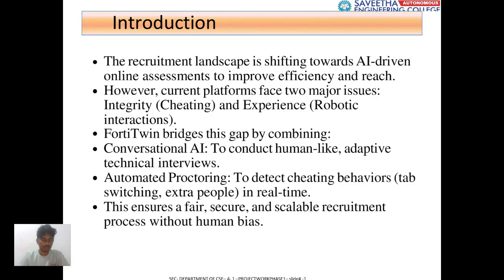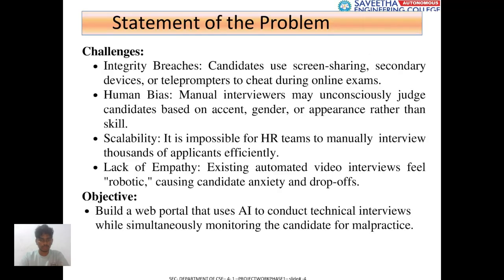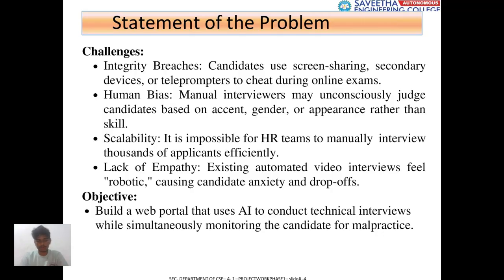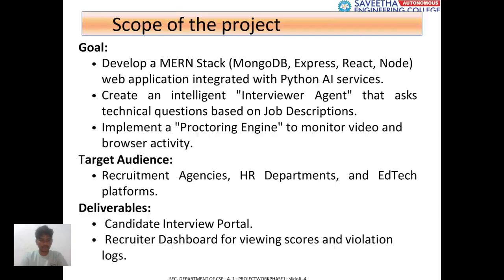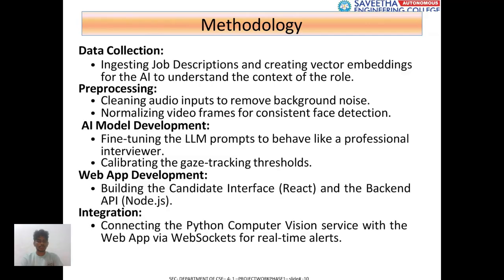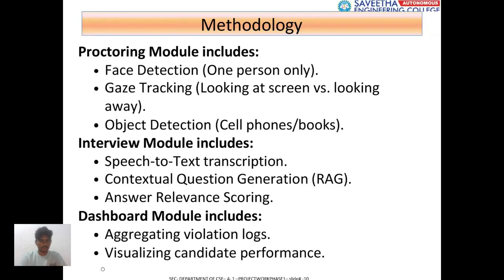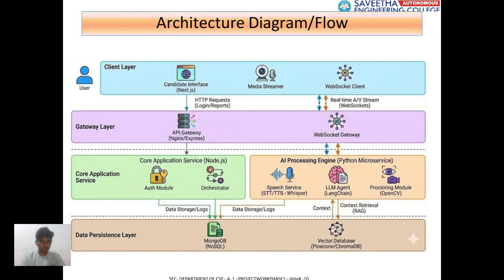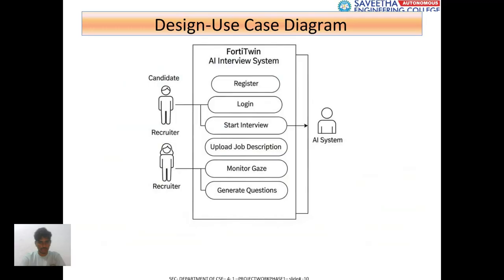Final Year project phase II with demo